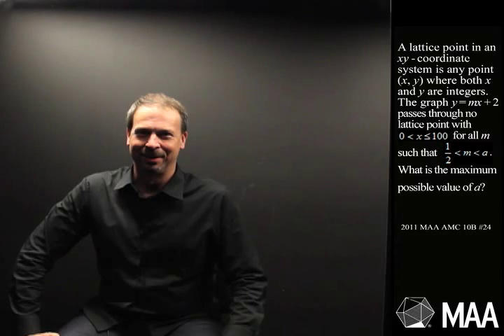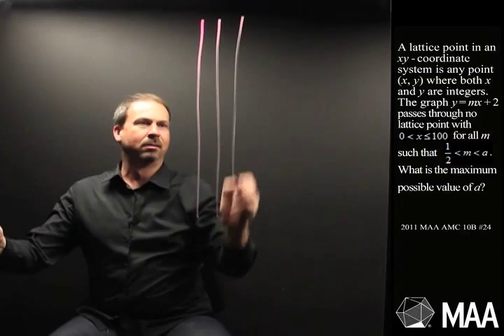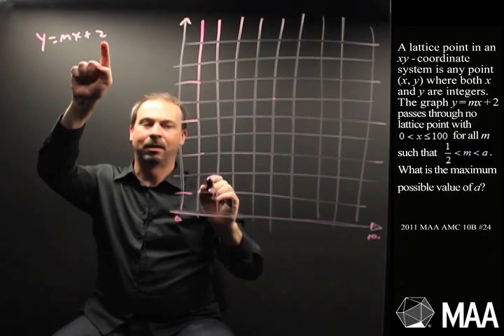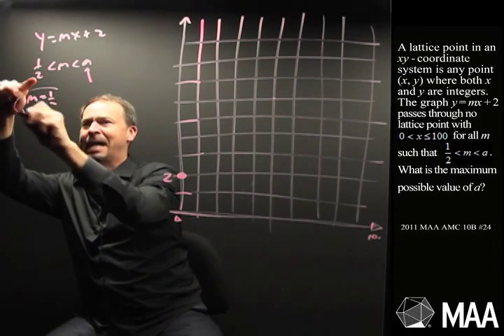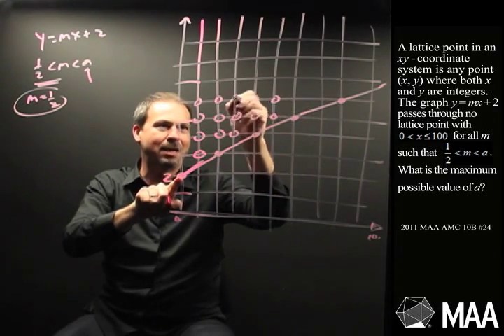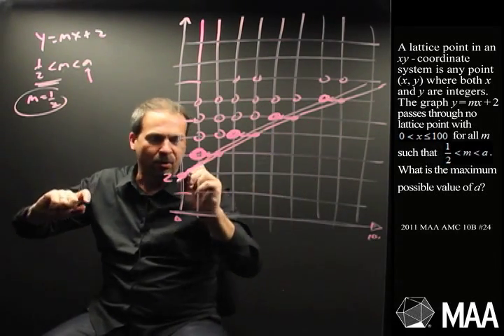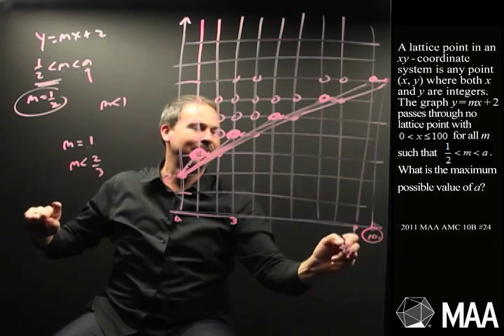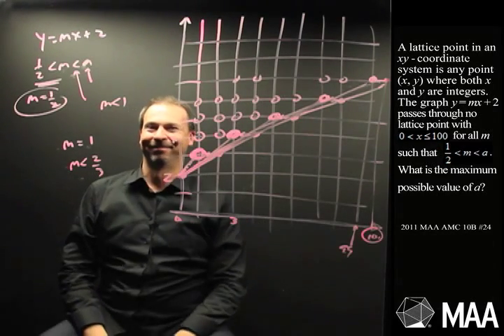A Line through Lattice Points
James Tanton takes viewers through this question from the 2011 MAA AMC 10B Competition. Appropriate for the lower high-school grade levels, this question covers Lines. Slope..

Read the Curriculum Burst essay that goes with this question (PDF).